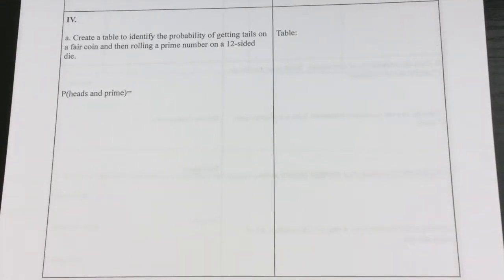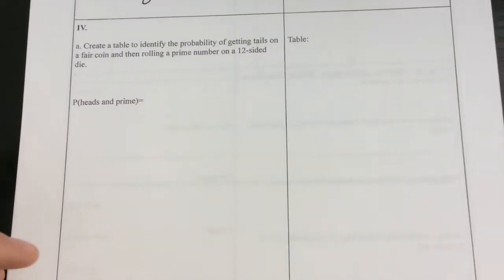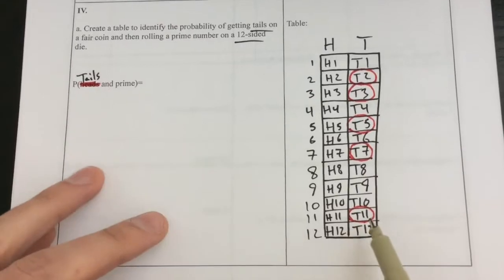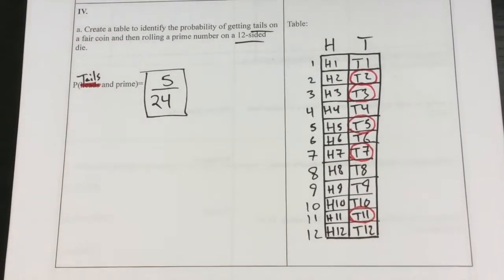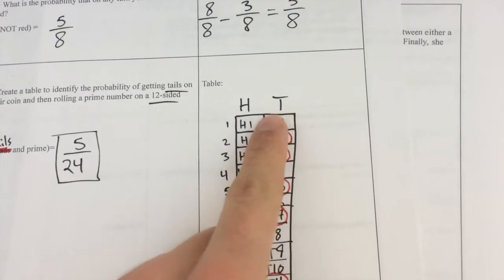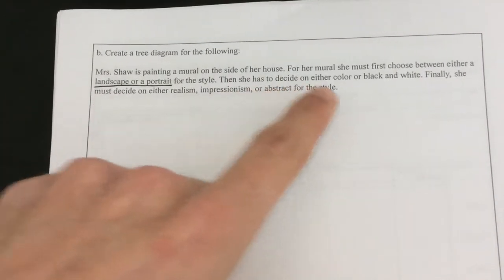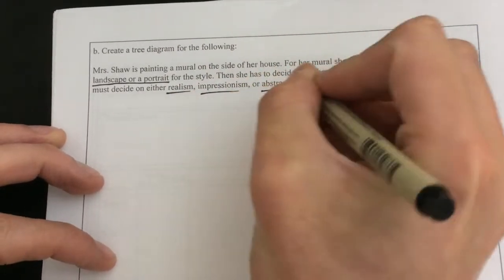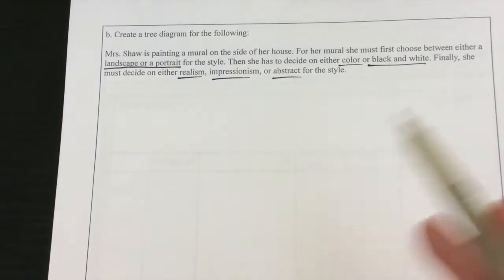SWYCD 5pt 2